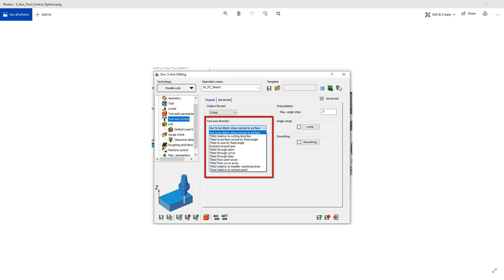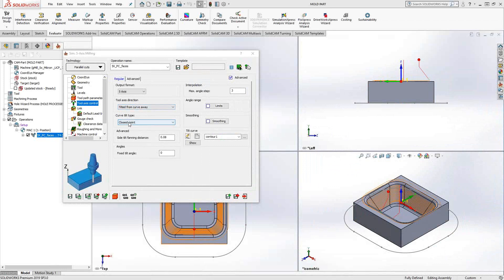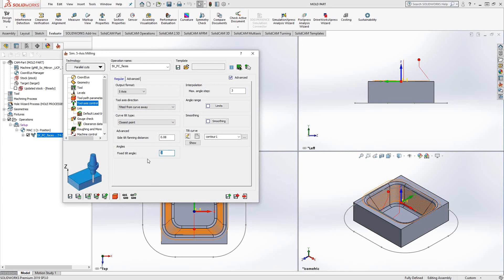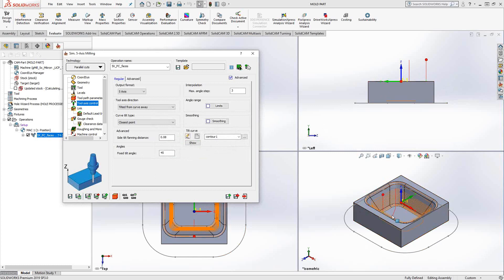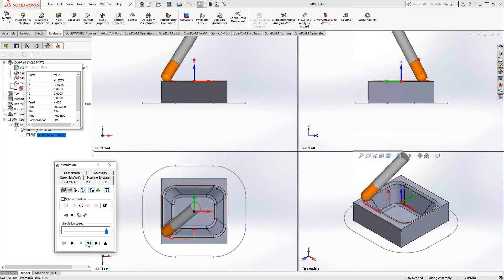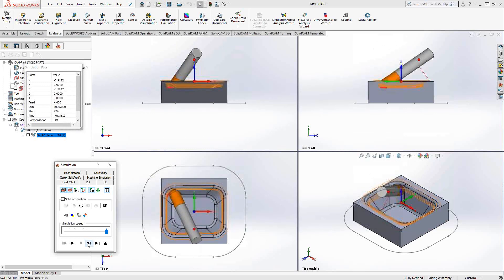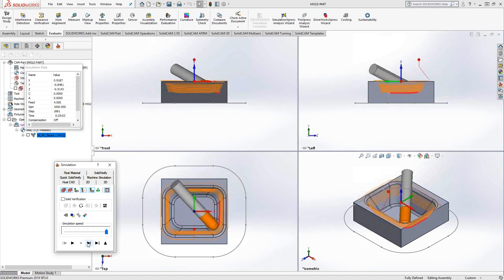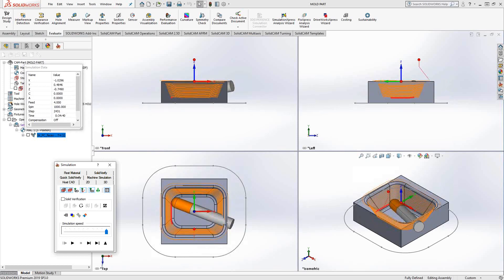Tilted from Curve Away